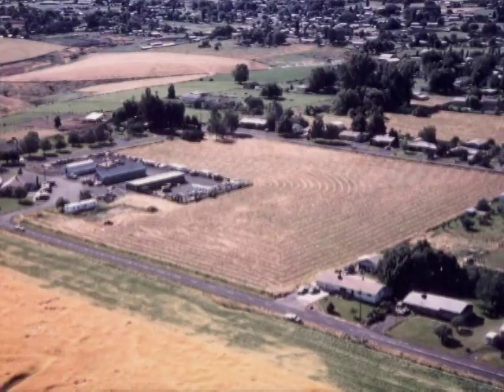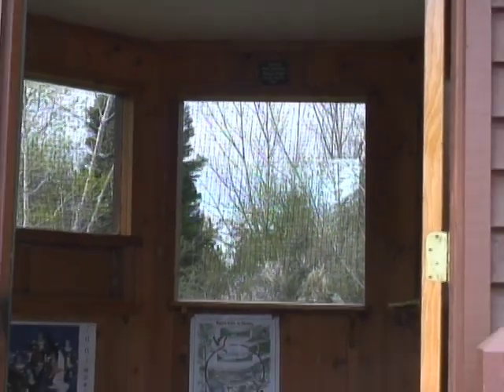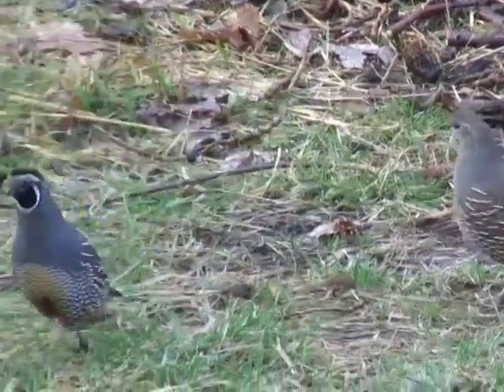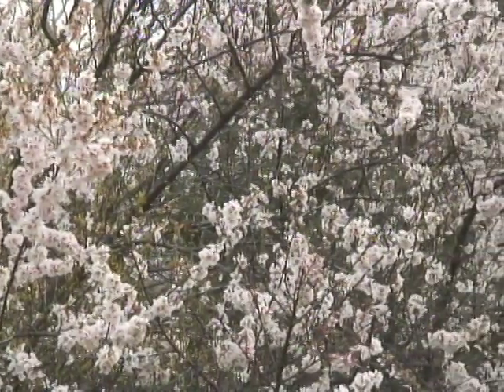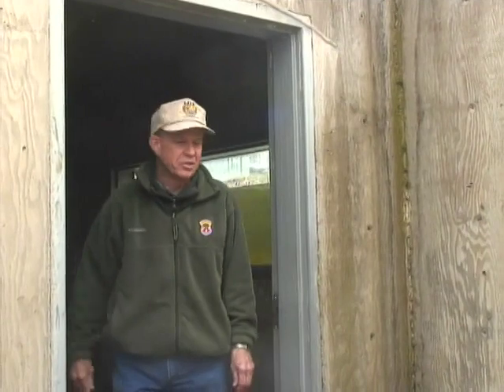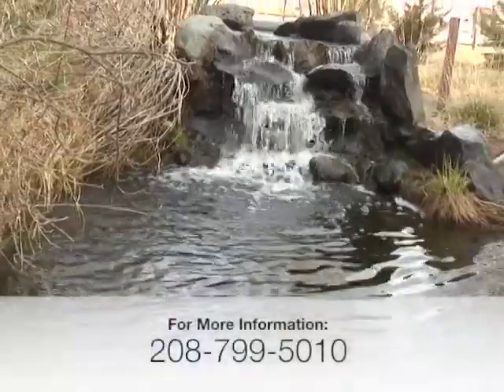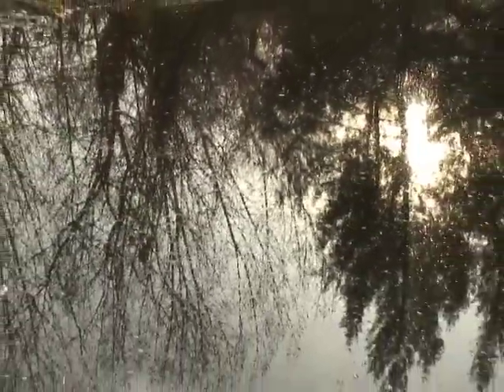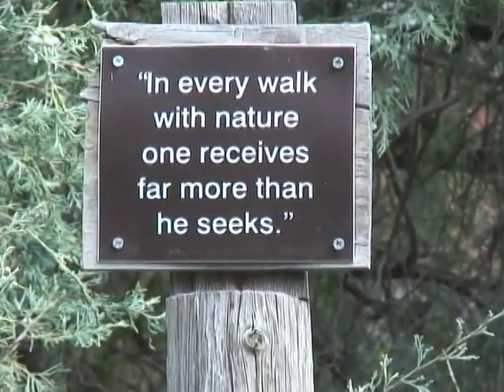Discover the Wild: Lewiston Wildlife Habitat Area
Lewiston's Wildlife Habitat Area has something for everyone!